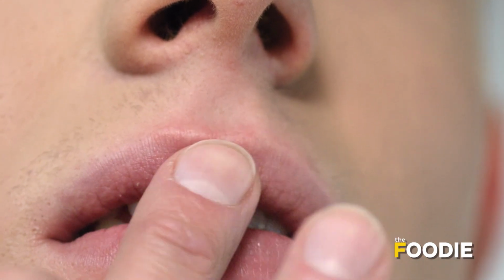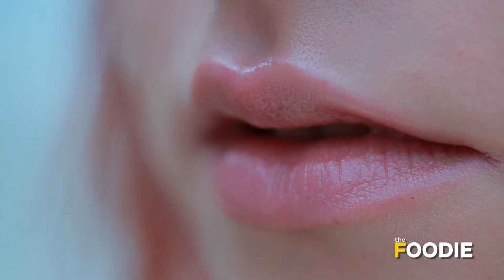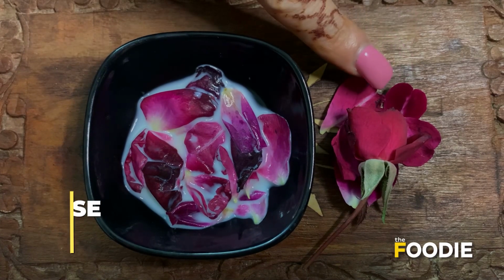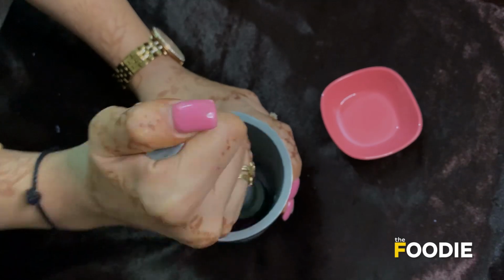DIY Milk Lip Mask | Milk & Rose Lip Mask for Chapped Lips | The Foodie Glow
Sometimes our lips need a little extra care and that’s when a lip mask comes in, our lips deserve attention to keep them hydrated and restore their natural softness and smoothness. A simple DIY Milk lip mask helps you get nice, pink, soft & healthy lips. Well, Raw milk has numerous benefits for the skin. It helps soften rough skin, deep cleanse pores, control oil, and gently exfoliate. So now without waiting any more try this super easy DIY lip mask and repair your lips overnight.

The Foodie is the perfect destination for all the food lovers. One place for all the Indian food recipes, Veg and Non-veg Recipes, Fusion food recipes, food hacks, challenges, Food vlogs, Street food review & more.